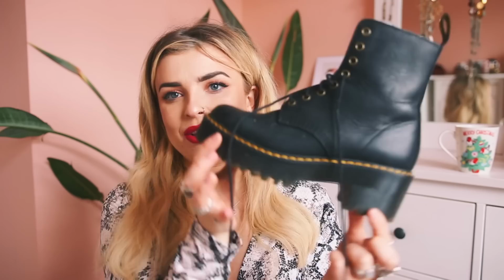How to Break in Dr Martens (and style them)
How to break in Dr martens and how to style them!

Outfit 2:
Tee: Some cool rockshop in Vancouver
Trousers Urban outfitters in Canada

Top: Old asos

Tee: Nasty Gal
Jacket: Allsaints

Helen Anderson
36 Golden Square
London
W1F 9EE